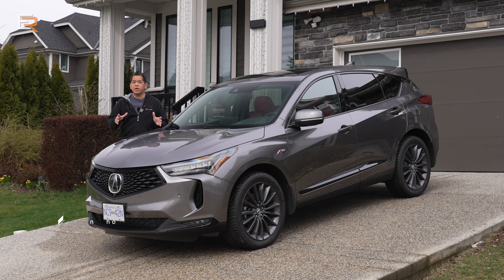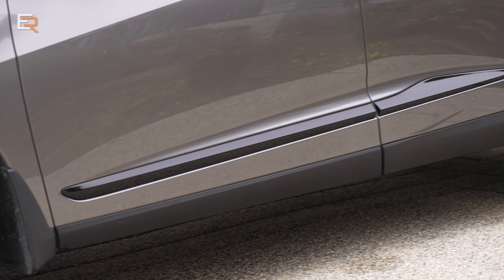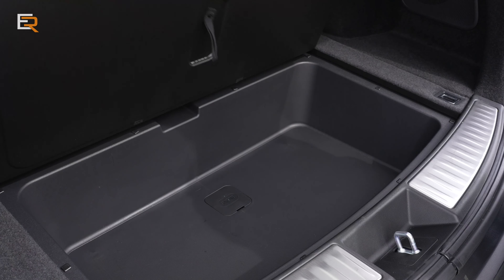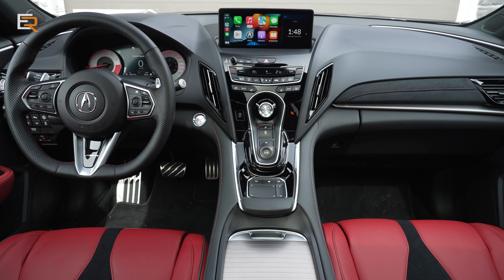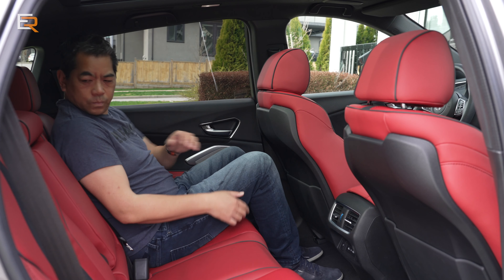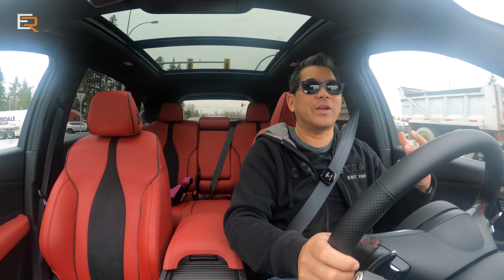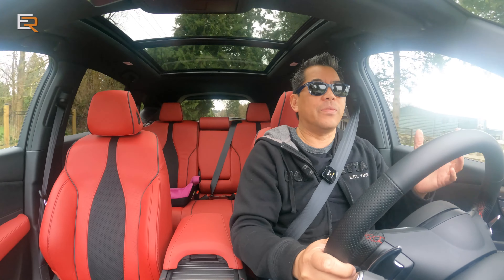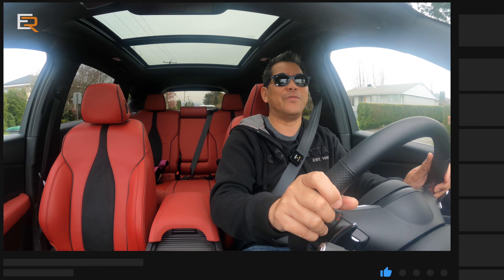2022 Acura RDX A-Spec Review - Lots of Great Features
The 2022 Acura RDX A-Spec trim offers a sportier drive with tasty exterior and interior upgrades. This stylish  compact SUV slots nicely in the premium segment with the likes of the BMW X3, Genesis GV70, Infiniti QX50, Mercedes-Benz GLC.